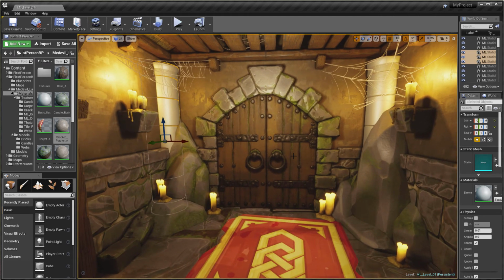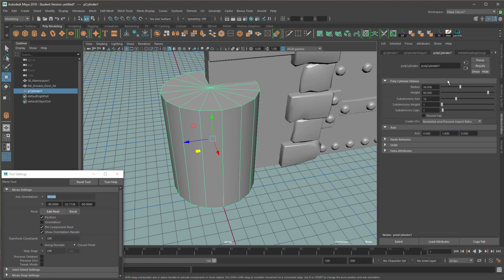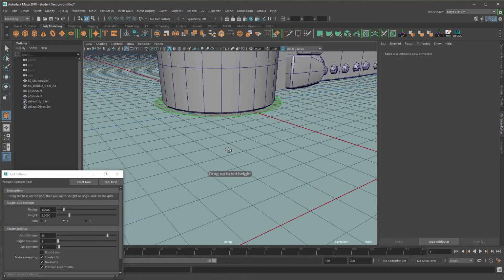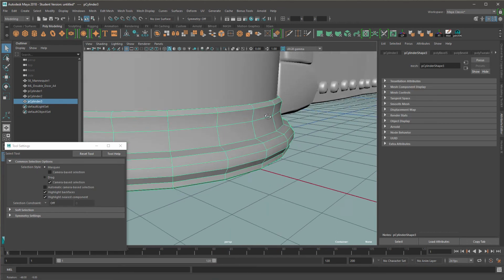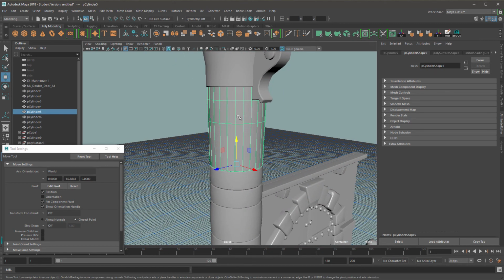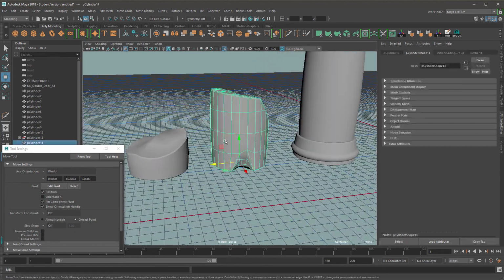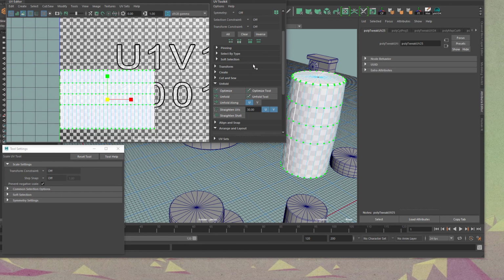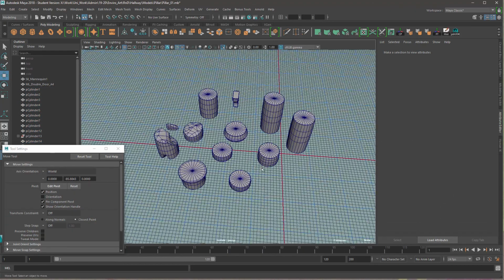MAKE A MODULAR PILLAR KIT - ( Part 1) -- [Maya][Zbrush][SPainter][UE4]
Part one of how to make a modular pillar kit for use in a game engine. This is a long tutorial with all aspects of the creation process from covered, from block out to putting the finished asset into a scene.

These tutorials cover the full pipeline Maya - Zbrush - Substance Painter - UE4

Artist - Birocratic - Tony's Belated Breakfast
Artist - Bonus Points - Pizza and Video Games
Artist - Brock Berrigan - Split Decision